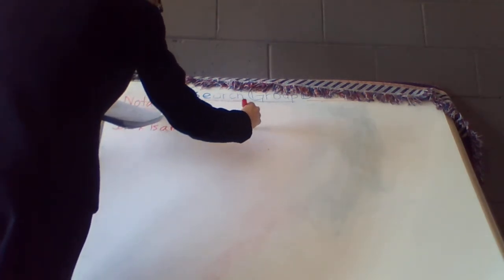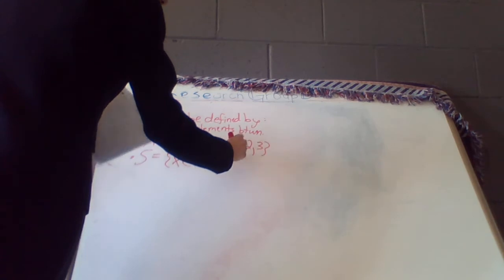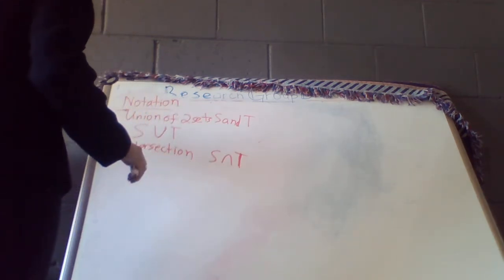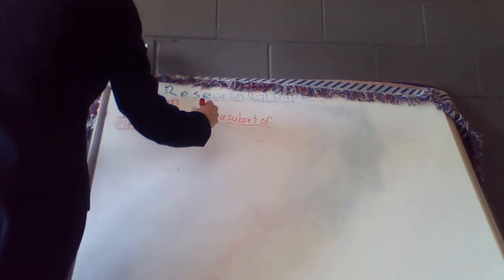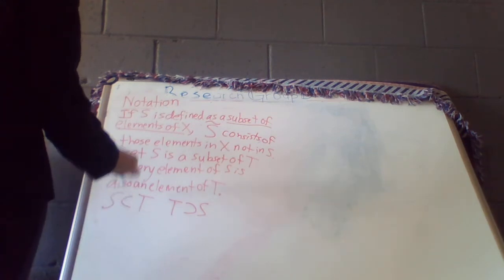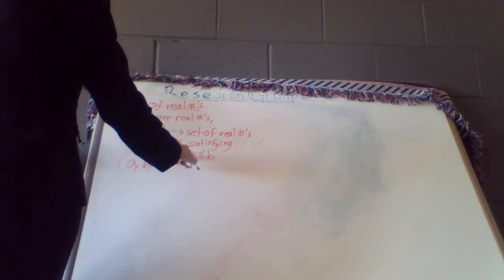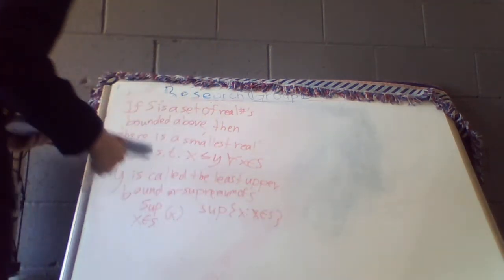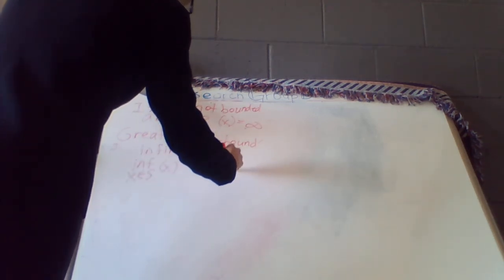Optimization by Vector Space Methods by Luenberger, Lecture 1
Research Group Discovery, Department of Chemical Engineering and Materials Science, Wayne State University. Helen Durand.  Optimization by Vector Space Methods by Luenberger, Lecture 1